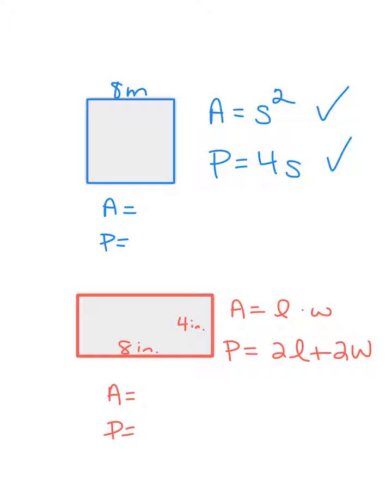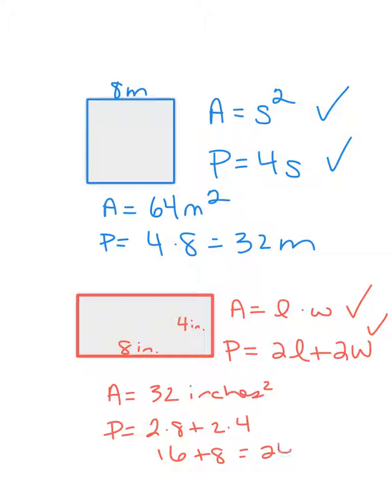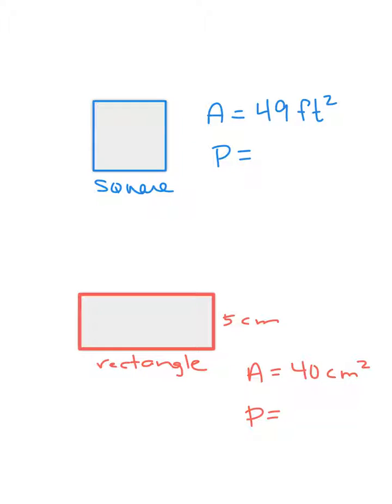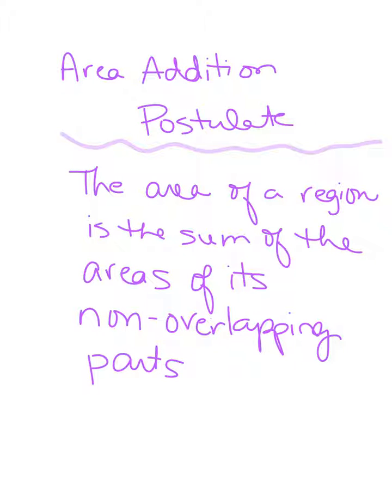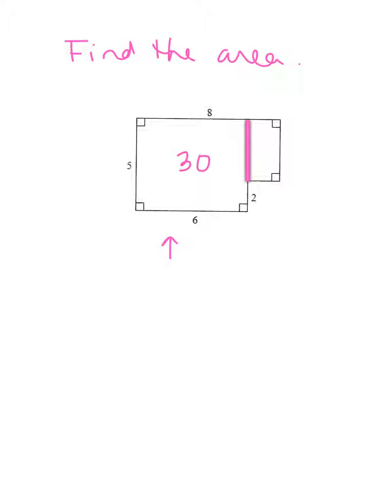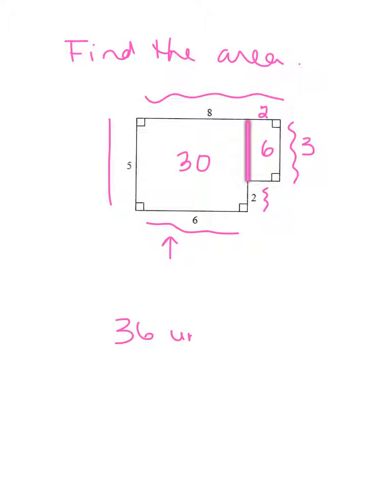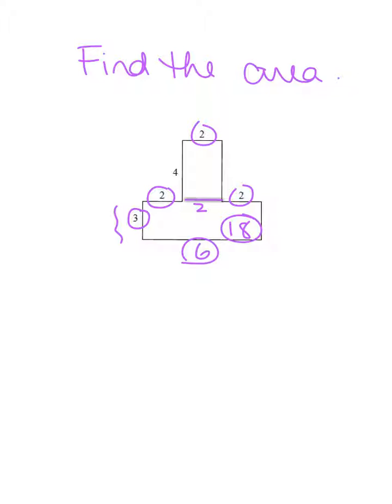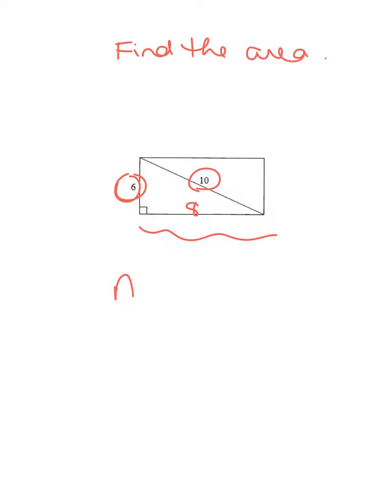Areas of Rectangles